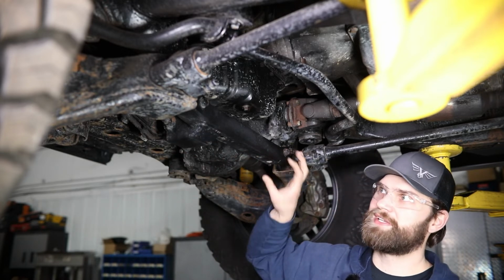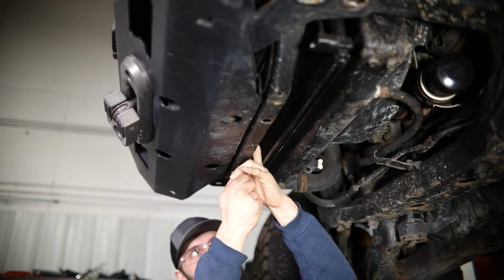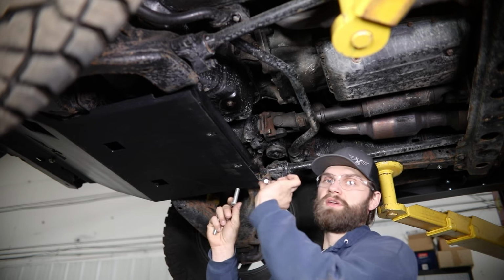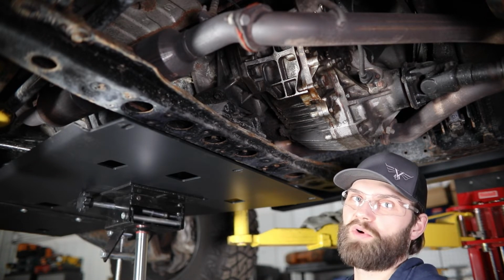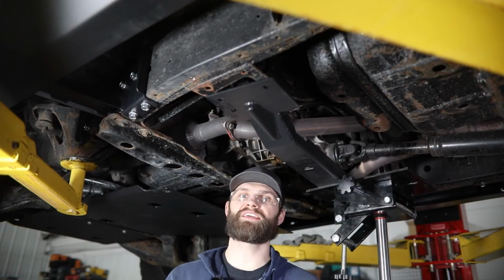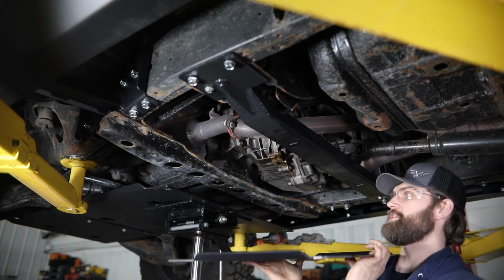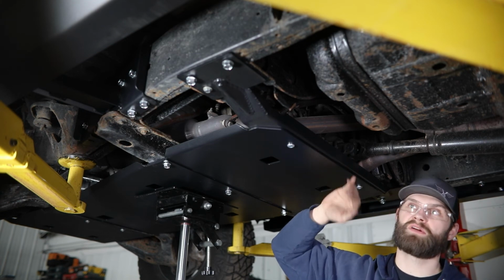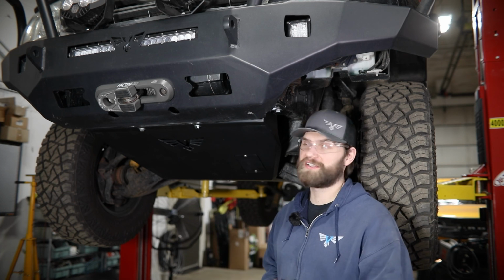100 Series Land Cruiser Skid System Install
Kevin installs the Skid System from Victory 4x4 for the 100 Series Toyota Land Cruiser.